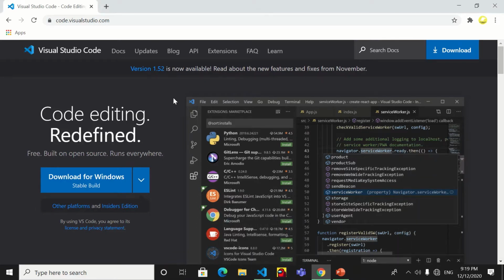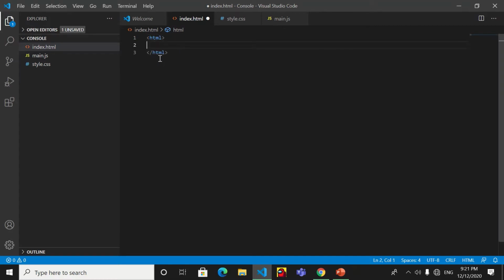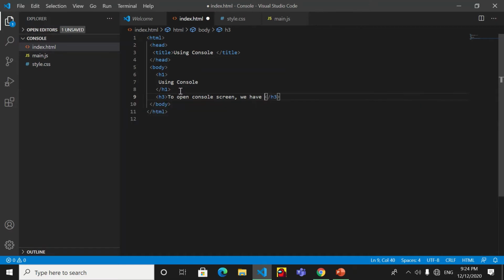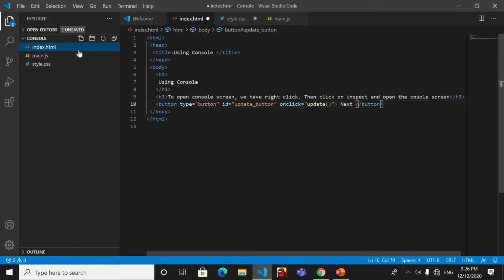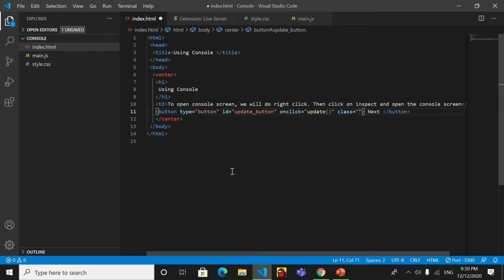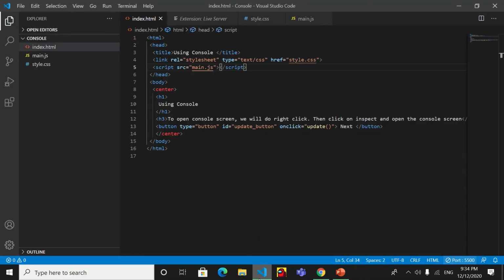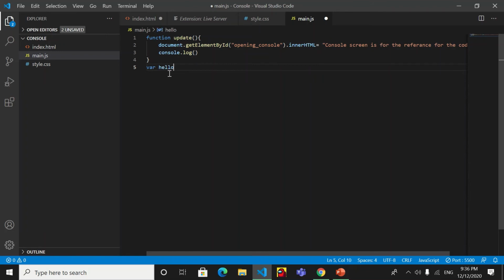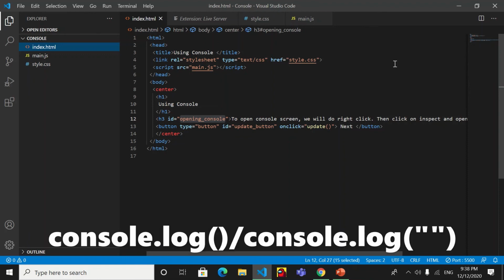Using Console | Visual Code Studio | Coding